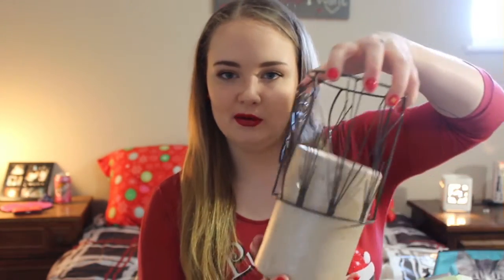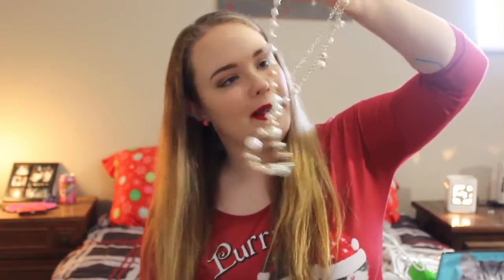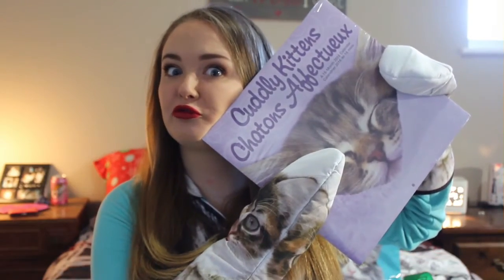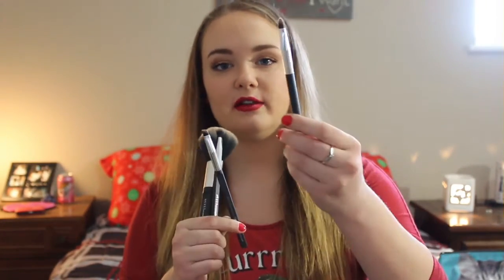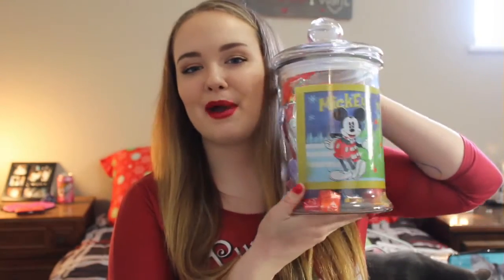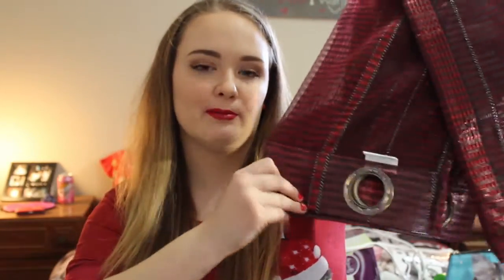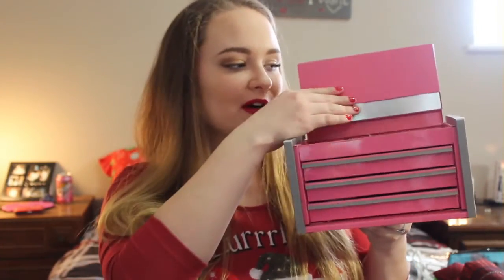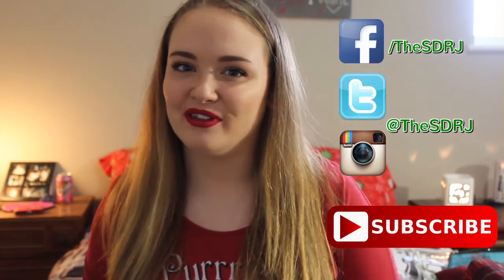What I got for Christmas 2015!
Spoiler: A LOT OF CAT STUFF